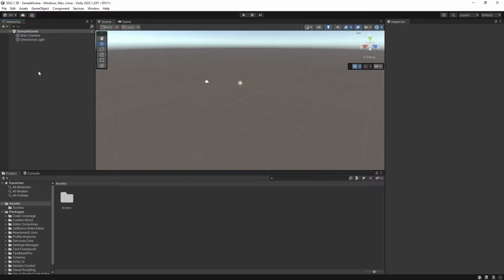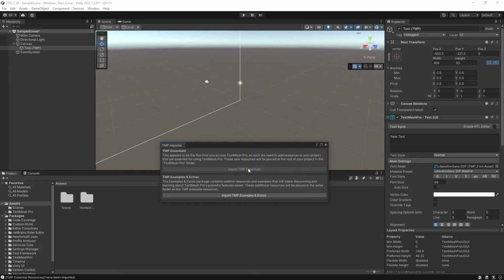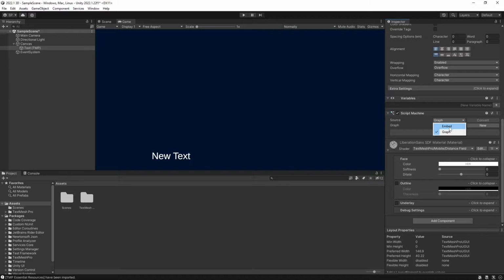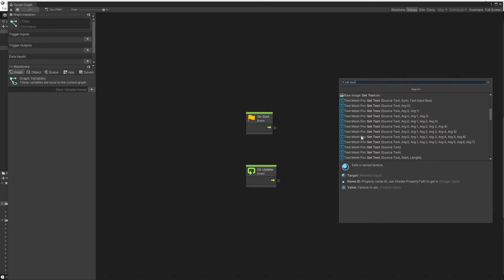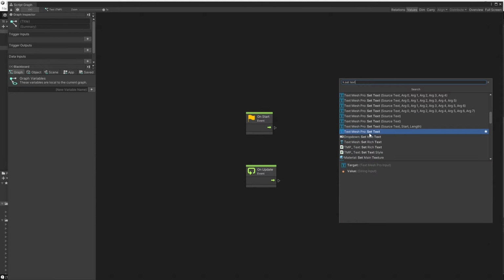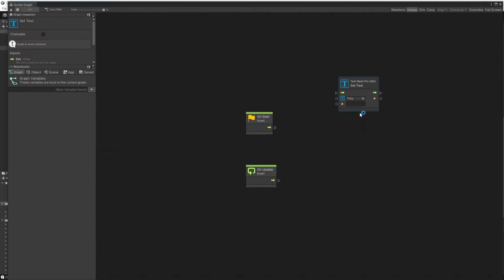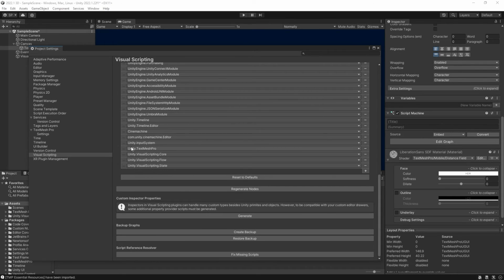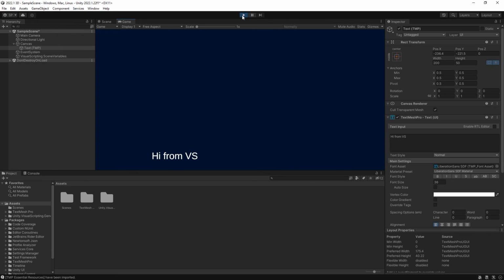Unity Visual Scripting and Text Mesh Pro